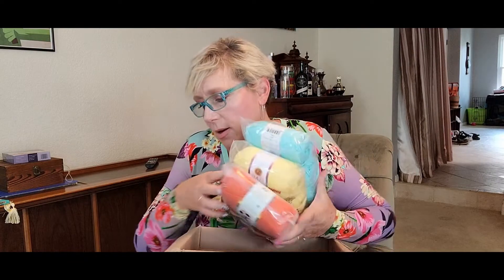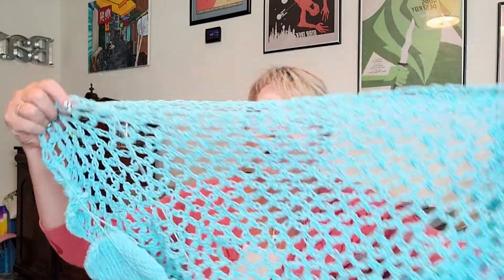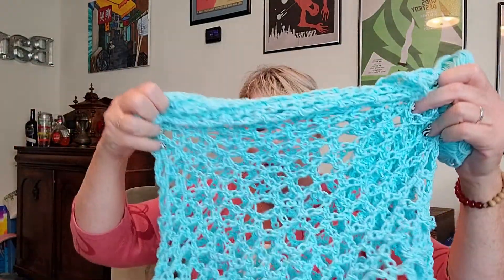Lion Brand Kit Unboxing and Review of 24/7 Cotton Market Bag Pattern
In this video, I'll be UNBOXING my latest shipment from Lion Brand! I purchased some of their crochet and knit kits to try out. I'll be crocheting up some market bags using the 24/7 Cotton. In a subsequent video, I will be knitting up a color block scarf using the Lion Brand Coboo.